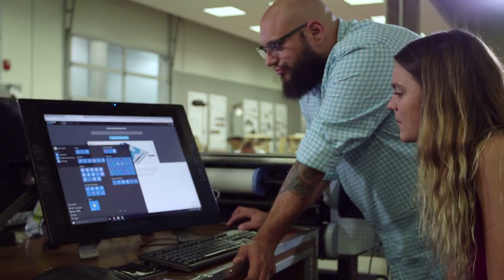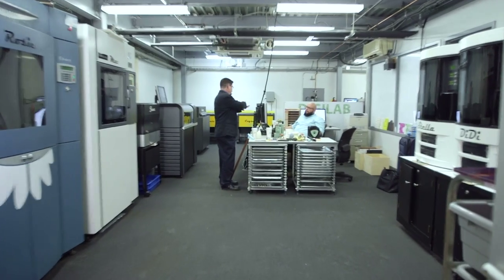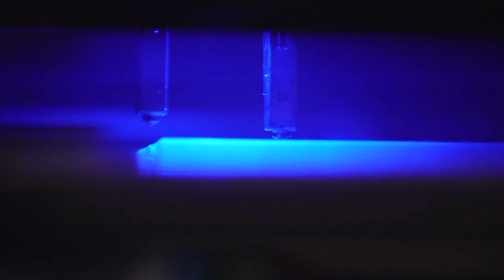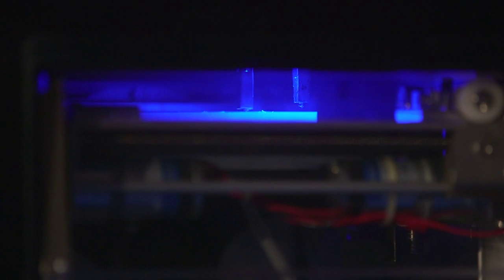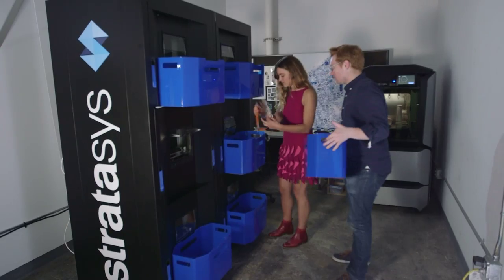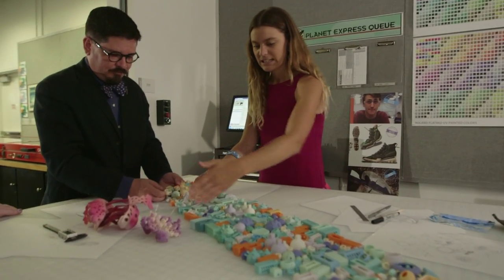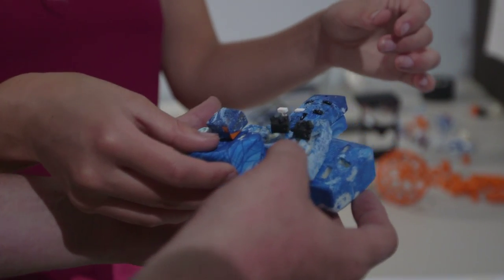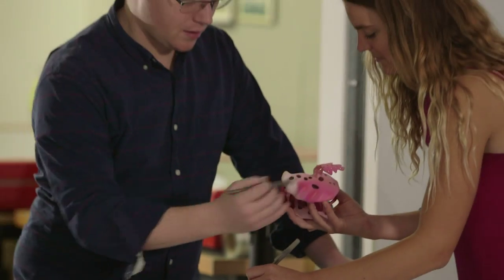Savannah College of Art and Design (SCAD) - Stratasys Continuous Build 3D Demonstrator.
The Savannah College of Art and Design (SCAD) discuss their experience with the new Stratasys Continuous Build Demonstrator. Hear from both faculty and students to experience how 3D printing is changing they way they teach and learn. See how to incorporate this technology into your organization